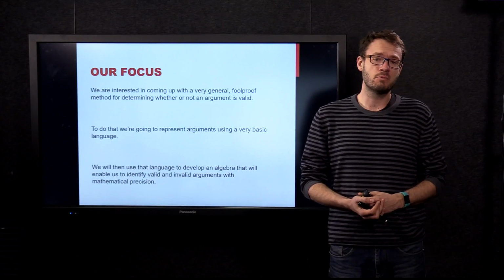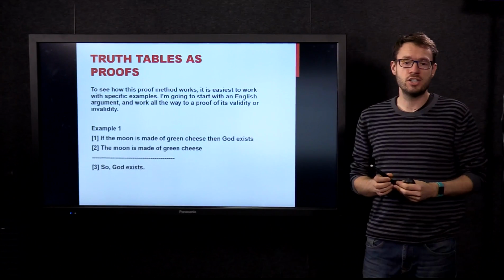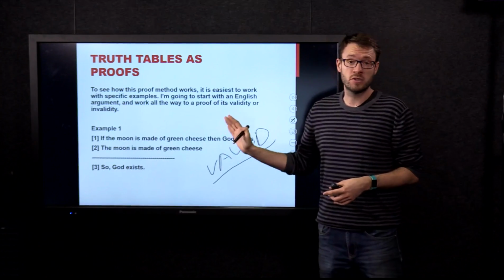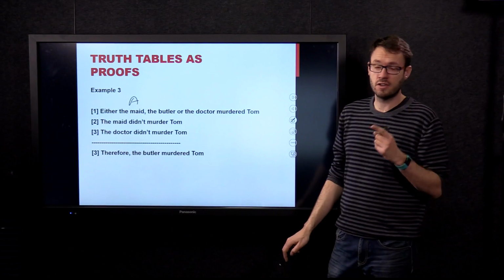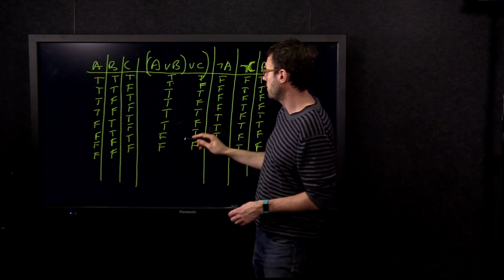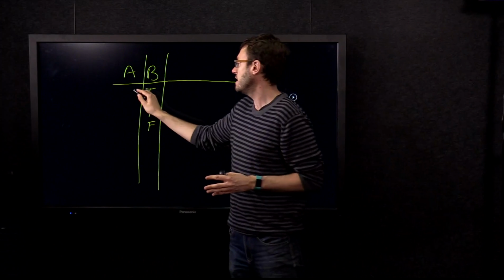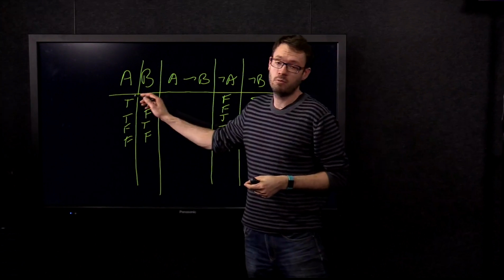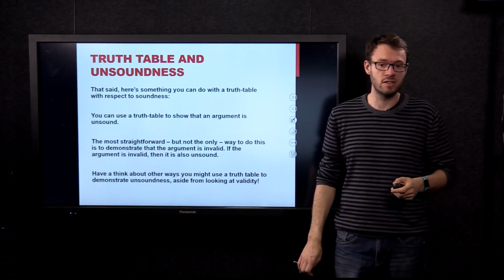Lecture 5 -- Proving Validity